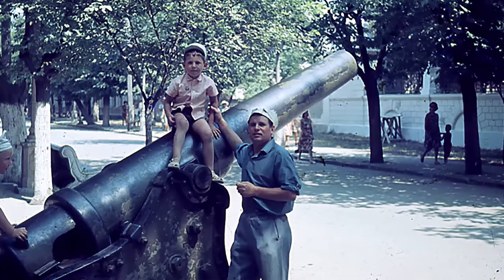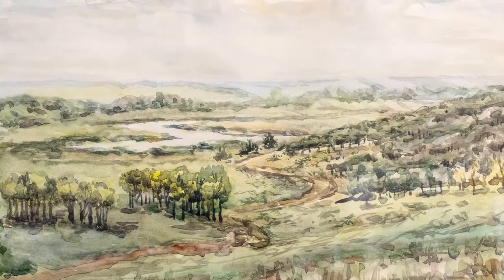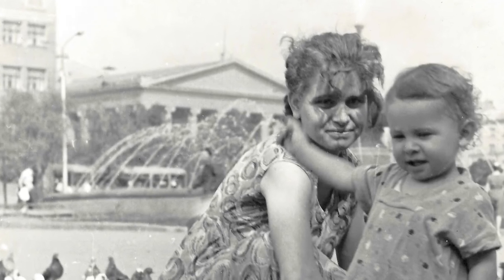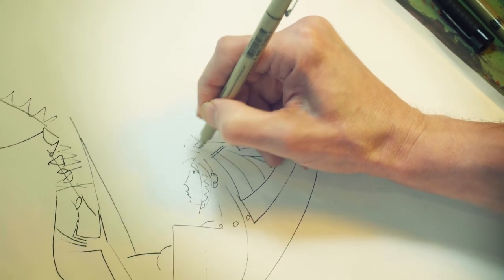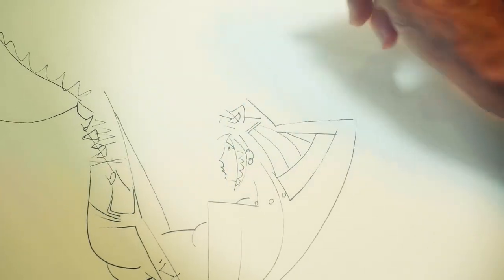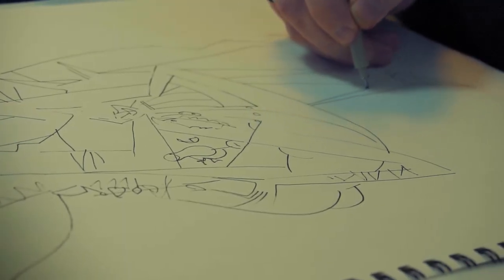Andrei Protsouk: Works on Paper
Andrei Protsouk discusses his process for creating his one of a kind watercolors and ink drawings. Protsouk talks about the inspiration he drew growing up from his artistic parents and how it impacted his art. Andrei is a classically trained Ukrainian artist who uses his constructive line to create compositions of love and beauty. Apart from his oil painting, some of Protsouk's most stunning work is created on paper with ink and watercolors.